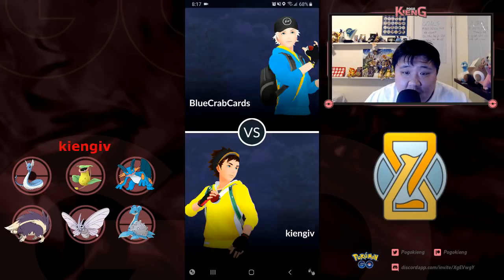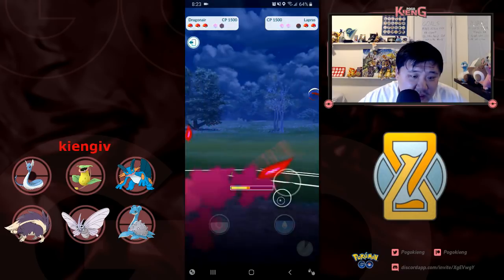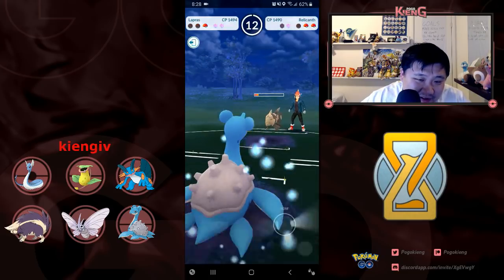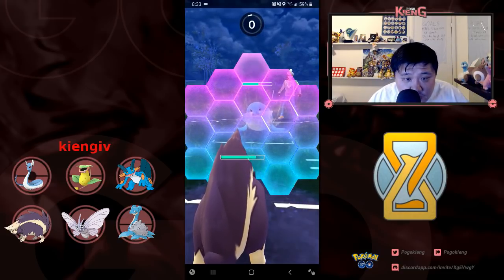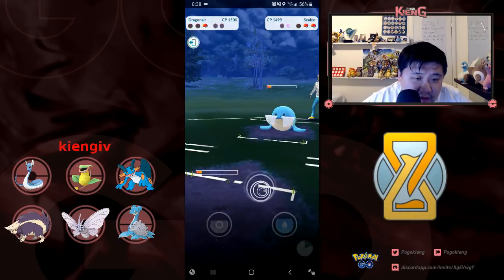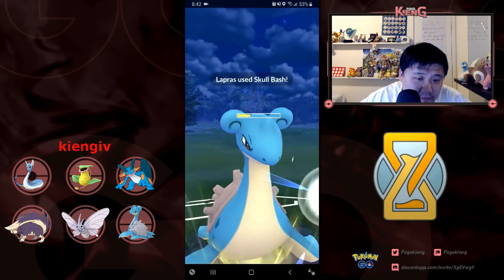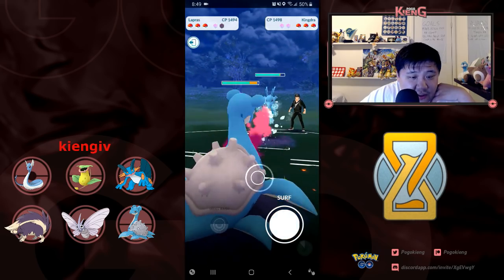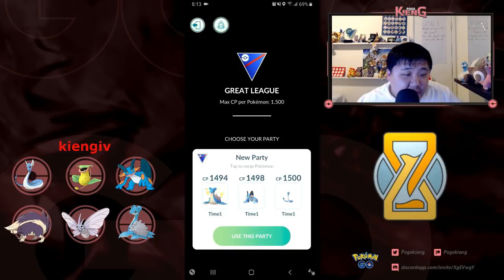Timeless Cup Practice - November 21st 2019